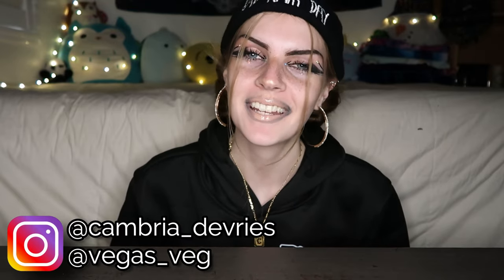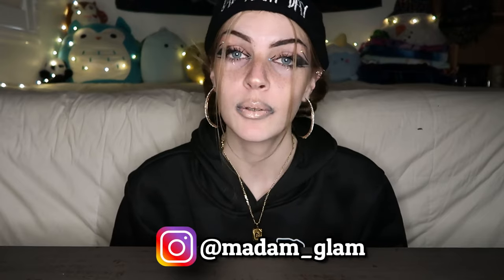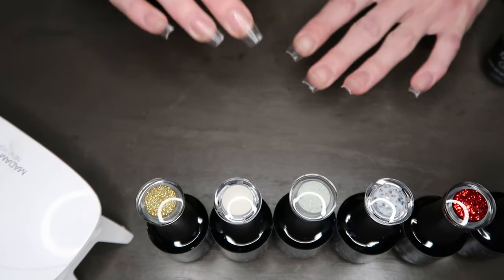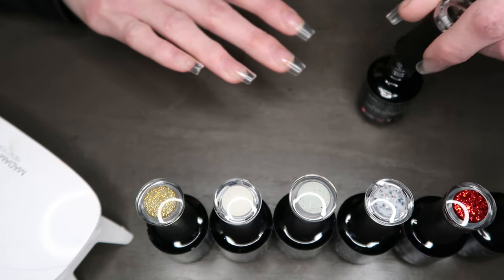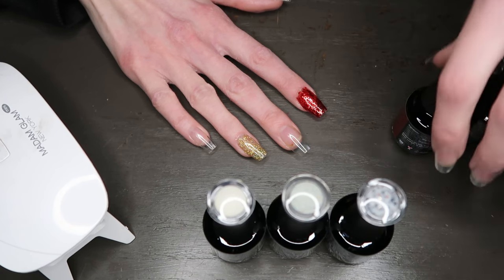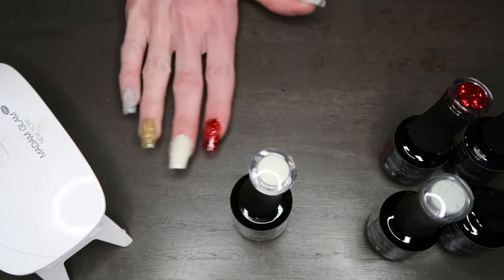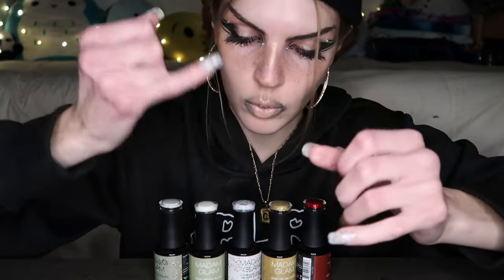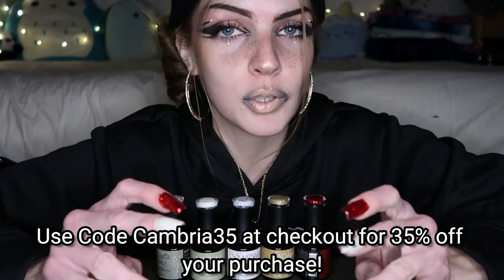Vegan Gel Nails | Christmas Edition | Madam Glam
Hello my wonderful, amazing friendos!
Madam Glam has sent me some more polishes to try for you guys! I am so grateful to Madam Glam for this opportunity, and I can't wait to share with you guys! This time they sent me some polishes from their Christmas collection! I really hope you enjoy as much as I did!

MY VEGAN COOKBOOK: My Vegan: 32 Easy Vegan Recipes